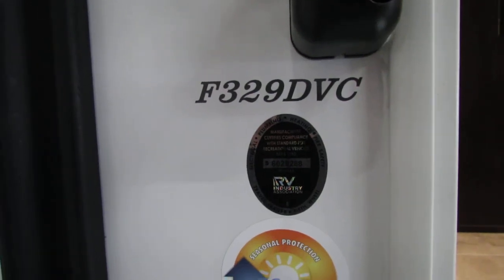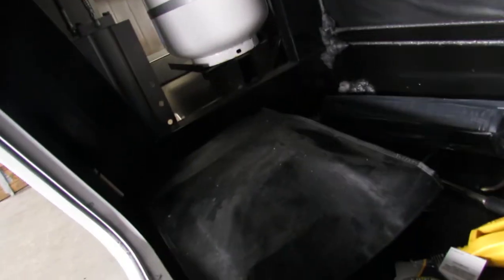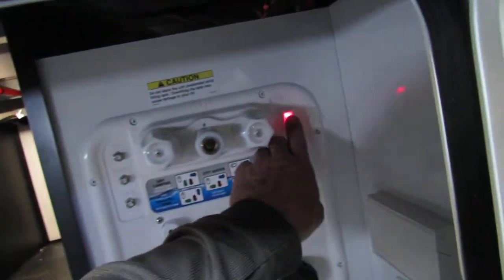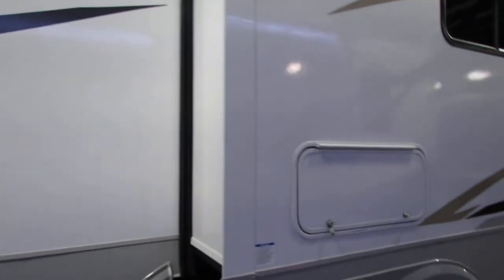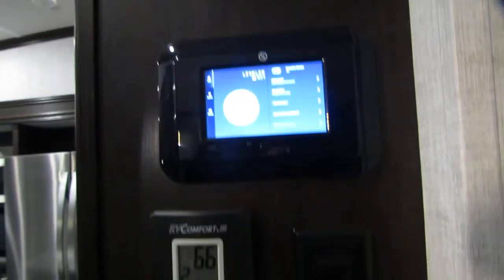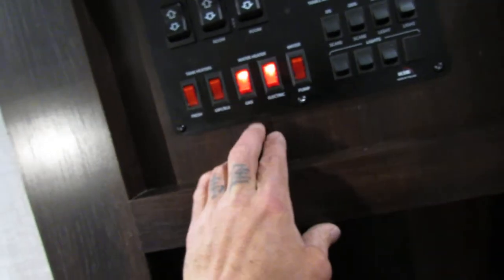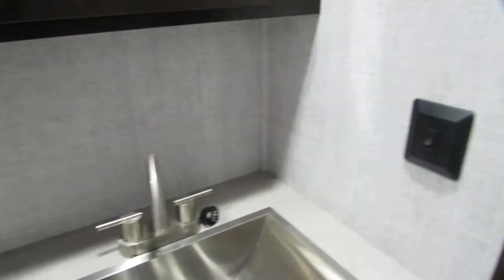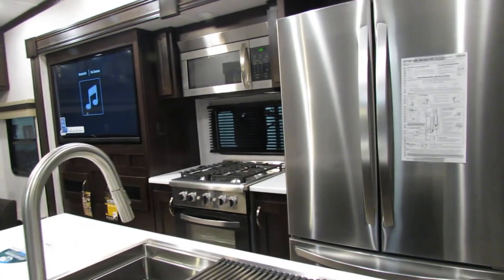2021 Palomino Columbus 329DVC walkthrough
VIN# 011787